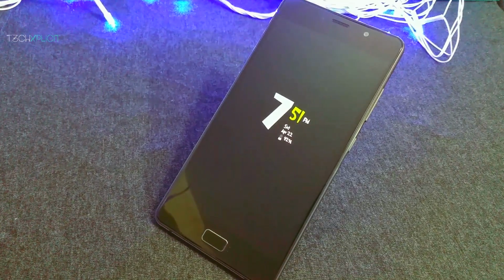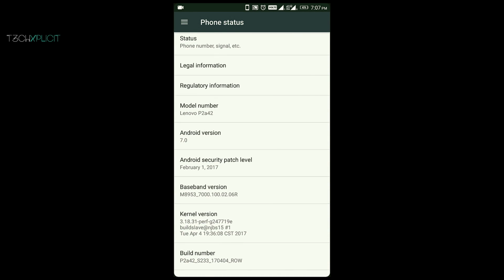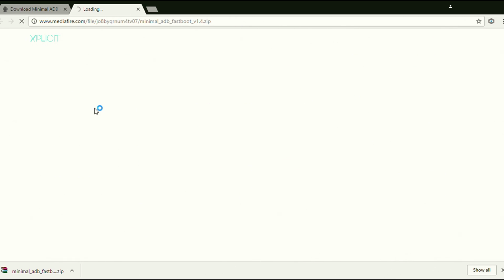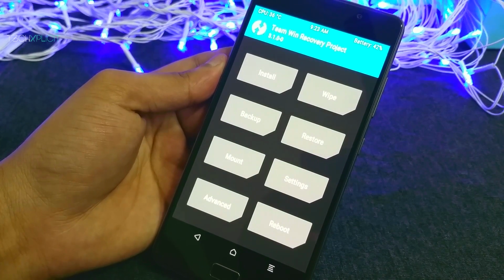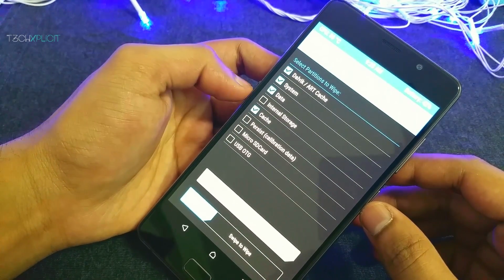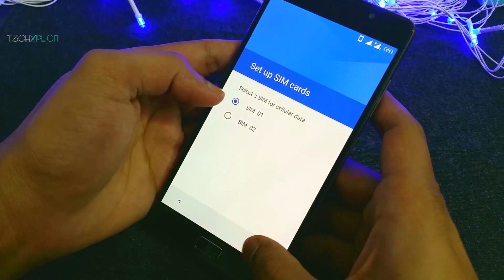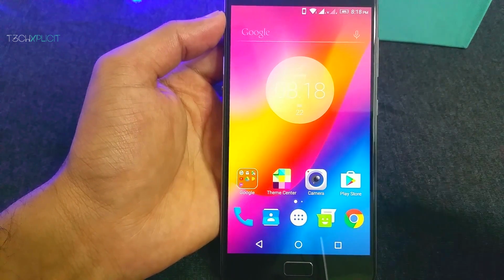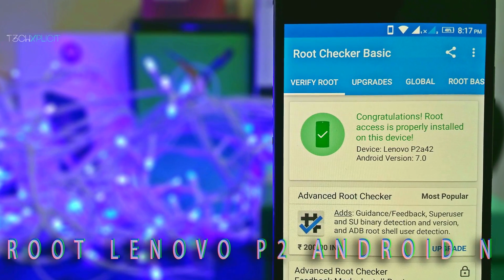Lenovo P2 Deodexed Firmware | Tutorial for installing Lite Version of Stock Firmware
This is an installation tutorial of lenovo p2 deodexed lite firmware that consumes less space in the storage.
Below are the links for the files that you need. Link credits XDA.

Commands-
 fastboot flash recovery recovery.img
 fastboot boot recovery.img